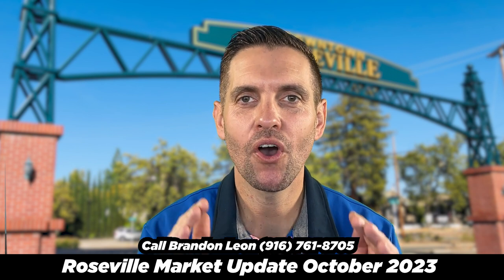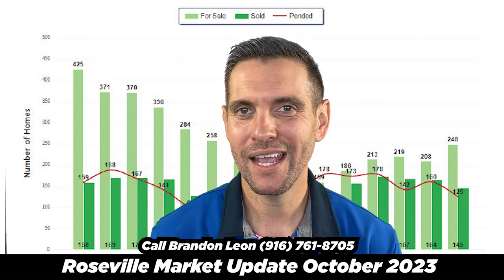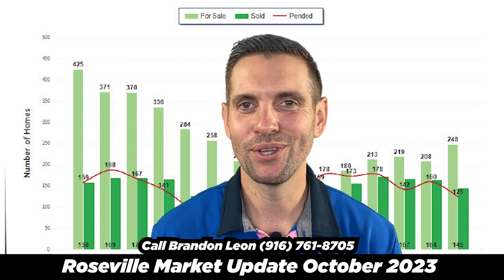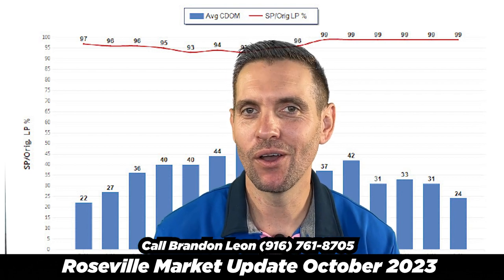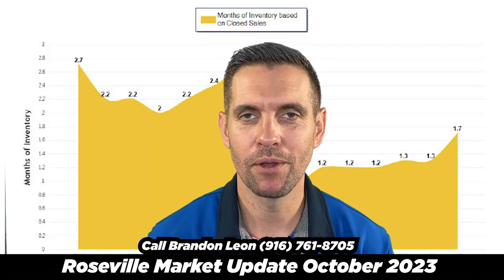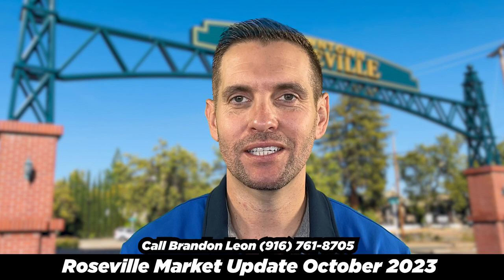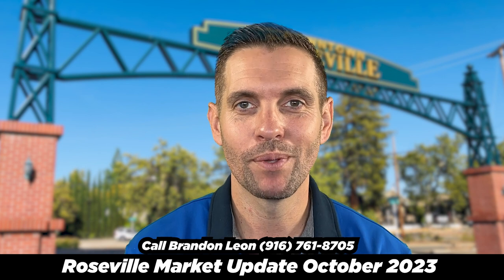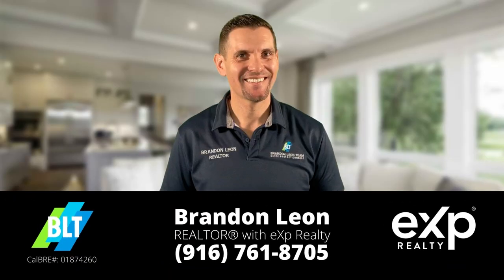Roseville California Market Update - October 2023 📈🔥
In this video, I will be discussing the Roseville California Real Estate Market Update for October 2023/

Below are the key points that we will cover:

🔍 I will break down the latest market stats and trends, including:

🏠 8 homes are currently active for sale, the most since December 2022

💲Price per square foot is down $5 from last month, the lowest in three months

👍 Houses have sold for 99% of their list price for six months straight

🏃Days on market are down to 24 days, the lowest in Placer County

📅 Months of inventory is up to 1.7 months, meaning it would take 1.7 months to sell all of the homes on the market if no new homes were listed.

If you're thinking about selling your home in Roseville, I can help! 📞

And if you're thinking about buying or selling a home in Roseville, be sure to watch this video to learn more about what's happening in the market.

Brandon Leon
CalBRE#: 01874260